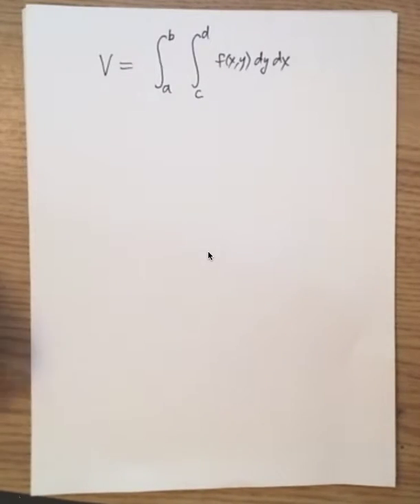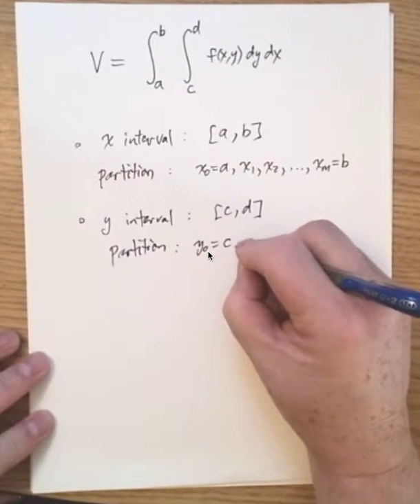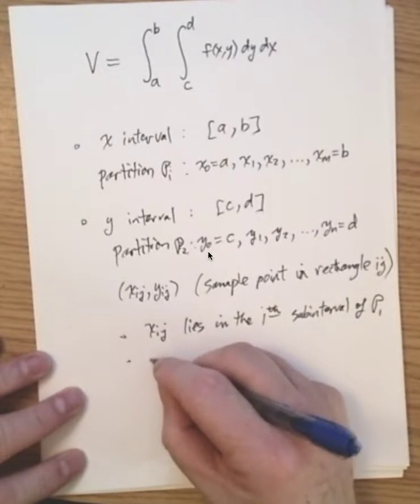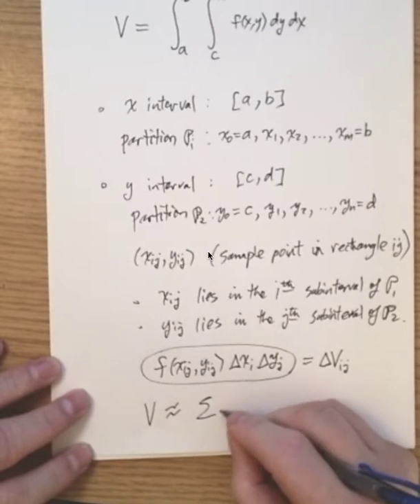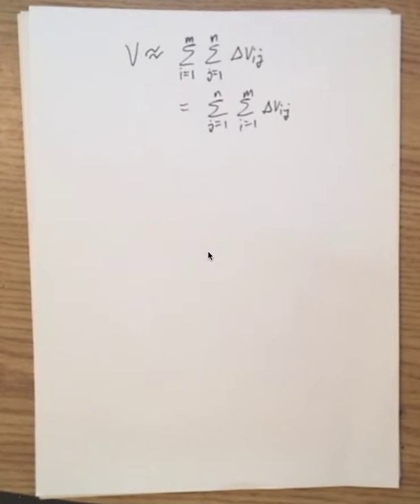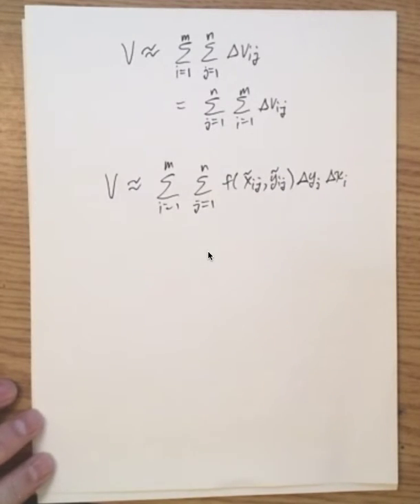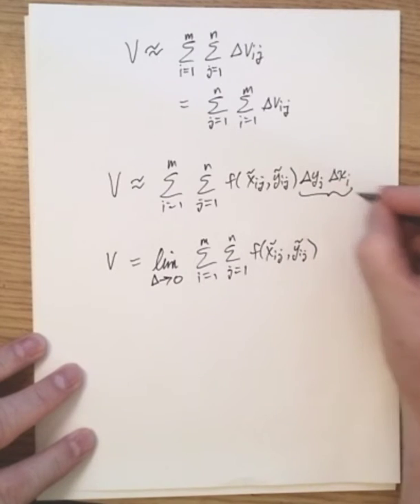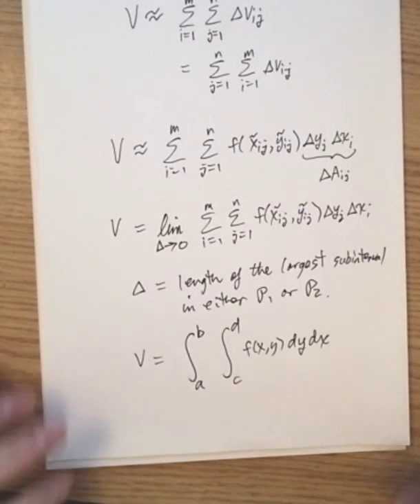What are double integrals? part 2